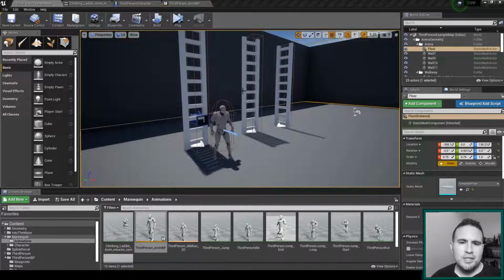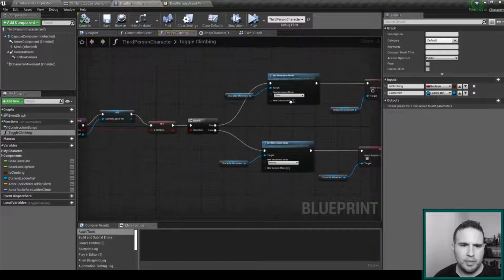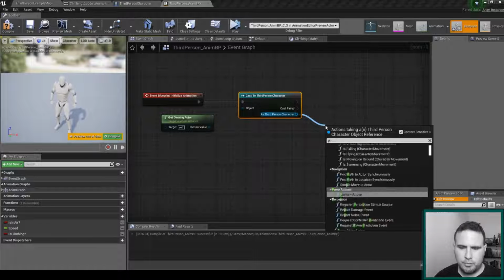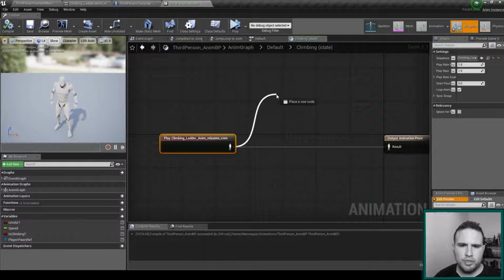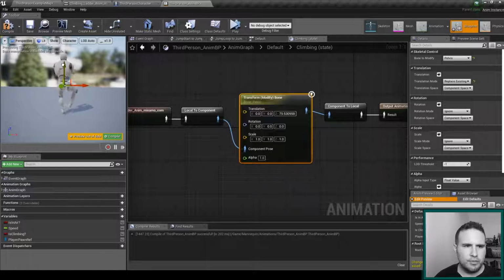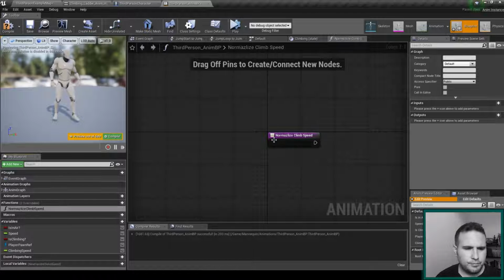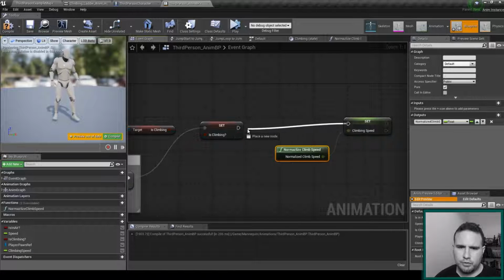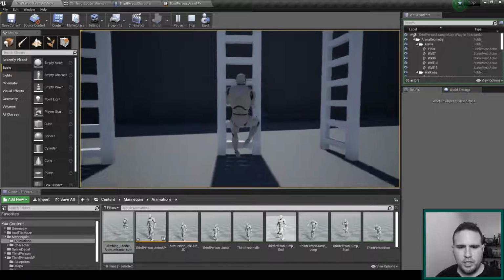#8 Hooking Up The Animation Blueprint - Unreal Engine 4 Ladder Tutorial Series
In this Unreal Engine 4 tutorial series I'll build a procedural ladder and give the player ladder climbing abilities without any interaction button (just moving forward). This is series is with beginners in mind and I'll do my best to explain everything.

In this part we will finally hook up the animations from Mixamo to our animation blueprint.